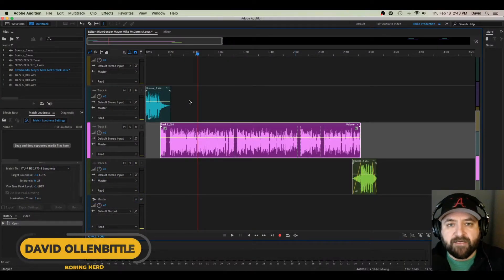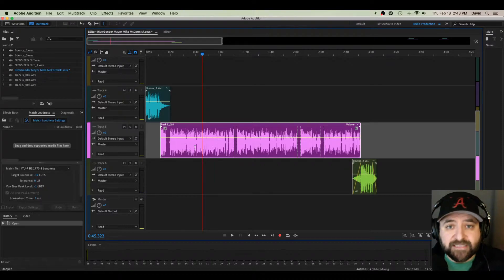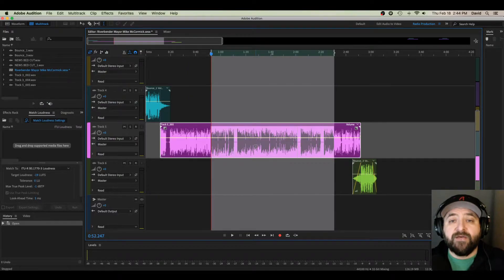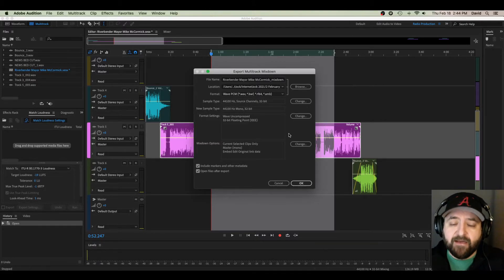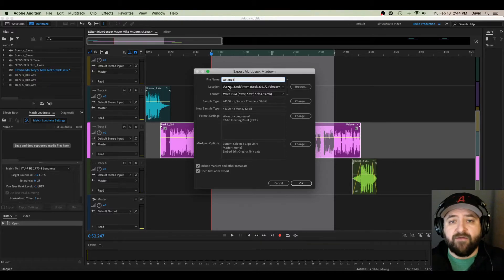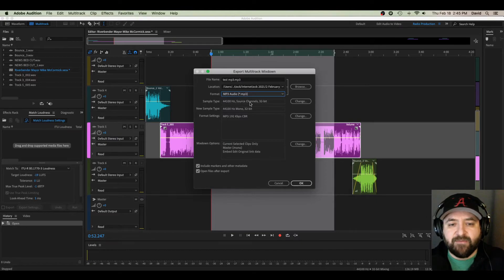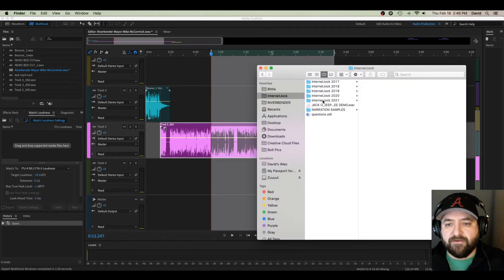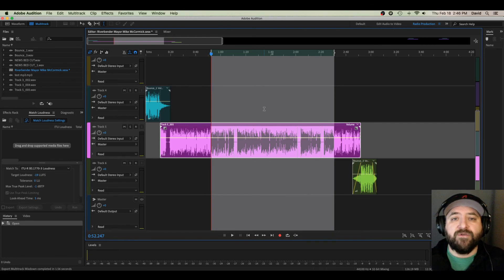Change & Export File Types in Adobe Audition. Beginner Tutorial!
Exporting different File types in Adobe Audition.  MP3 WAV and loads more!

Microphone- Electro Voice RE 20